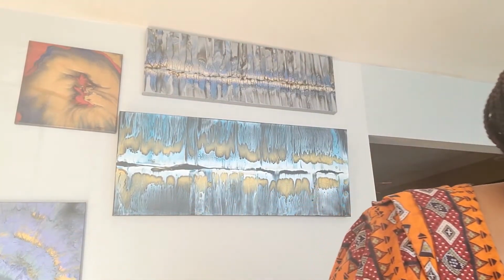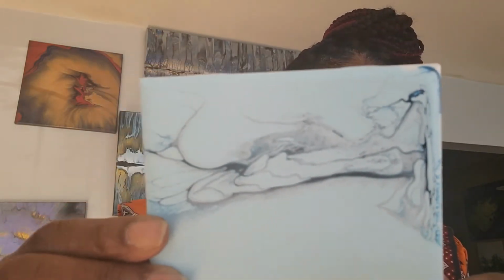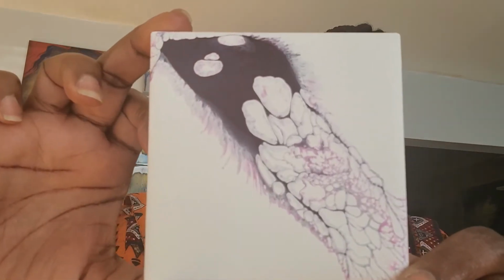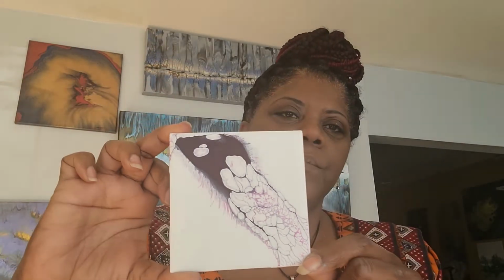#54 "Blue" Basecoat using Satin Enamels with Gold Accents - Advanced Cloud Technique - Acrylic Pour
Still continuing my pour journey while learning different techniques.  In this video I have added Satin Enamels to my base coat.  I hope you will experiment with it and achieve your own beautiful creations.

Basecoat Mixture
3 oz.  floetrol
2 oz. Color Place White house paint, Satin finish
.5 oz. Artist loft light blue
1 oz. GAC 800
.5 oz. liquitex pm
1.5 oz. satin enamel
Water to thin (you want a very thin consistency)

Colors: Amsterdam Prussian Blue, Liquitex Deep Violet, DecoArt Matte Metallics Gold
1 oz. paint
.5 oz. floetrol
squirt of liquitex pm

Thank you for reviewing my video as I continue the journey of creating beautiful abstract art using this acrylic pouring technique. Enjoy!!